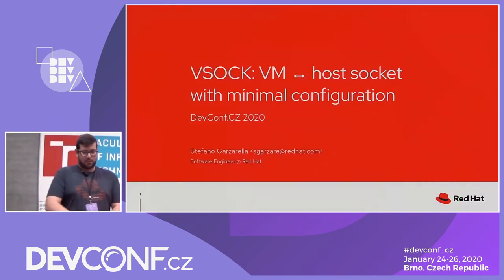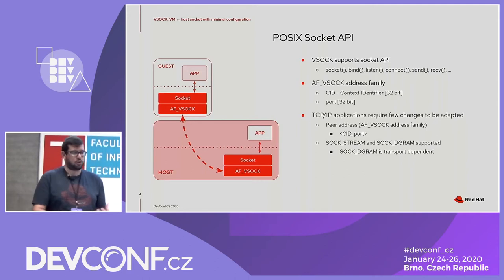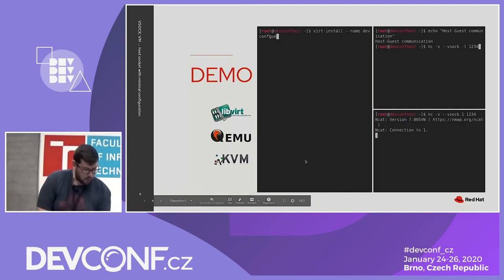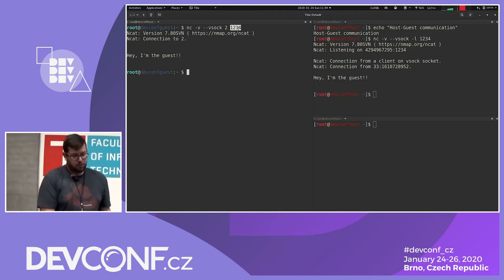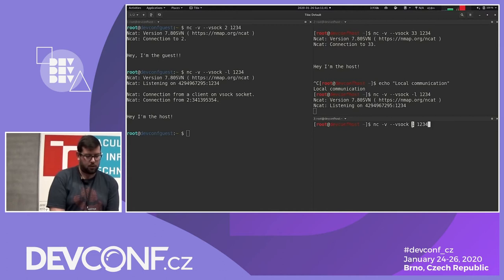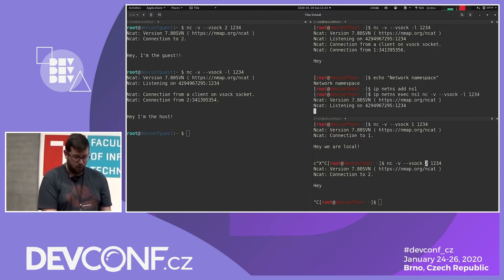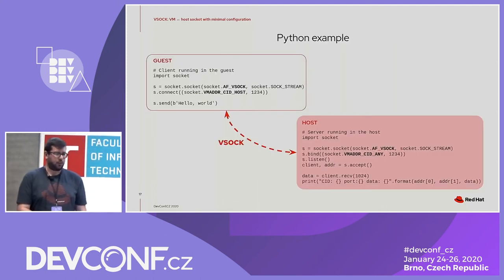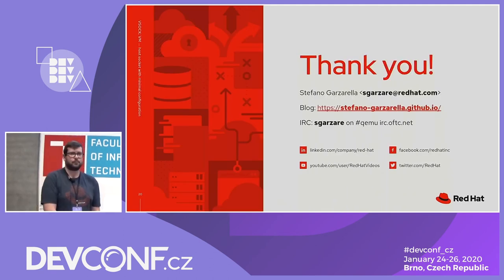VSOCK: VM ↔host socket with minimal configuration - DevConf.CZ 2020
Speakers: Stefano Garzarella

Using AF_VSOCK you can easily allow applications in virtual machines and host to communicate with the POSIX Sockets API. The existing applications that use TCP/IP require few changes to be adapted. VSOCK is useful for lightweight VMs since TCP/IP stack and network interfaces are not involved.

virtio-vsock is a device supported by Linux and QEMU that provides AF_VSOCK address family. It requires a minimal configuration: the setup phase does not affect the guest running in the virtual machine at all, while in the host is only required to assign an ID to each guest. Common use cases are guest agents and host services.

Stefano will describe how to use AF_VSOCK with a virtio-vsock device, and how it is implemented in Linux and QEMU/KVM. He will do a live demo creating simple applications to communicate between host and guests.

Stefano will discuss the latest enhancements and the next challenges to improve virtio-vsock. He will also show useful tools and languages that support VSOCK.